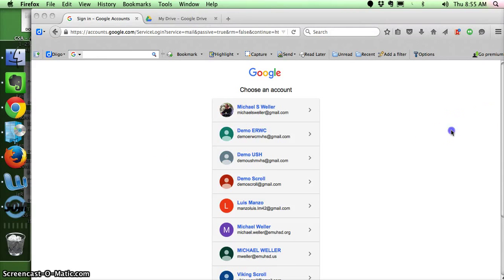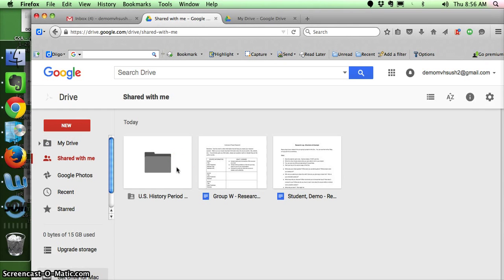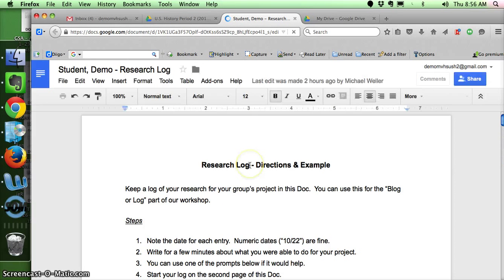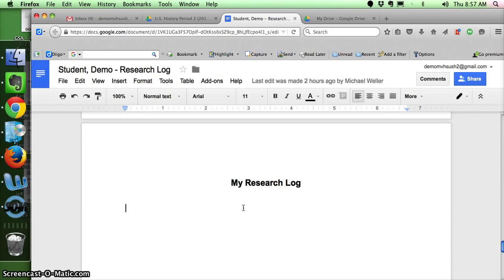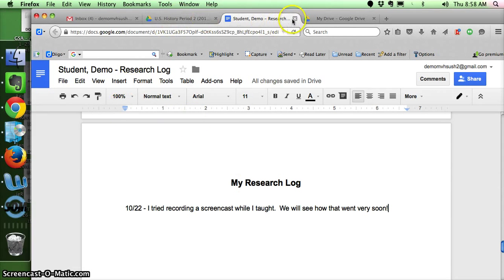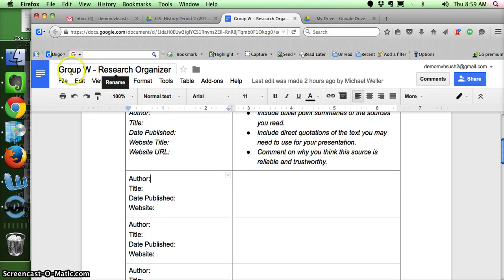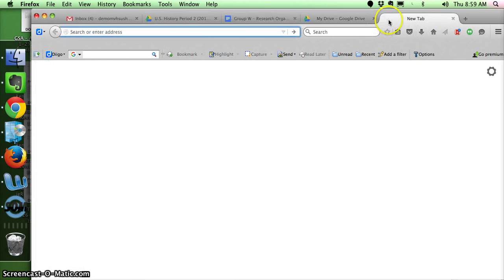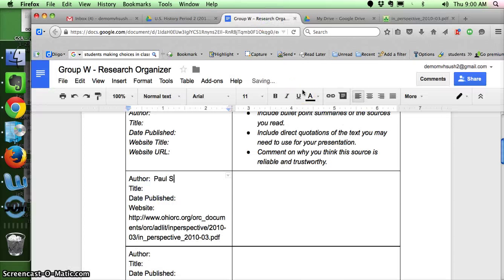October 22 & 23 Curriculum Theme Workshop Mini-lesson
This is the mini-lesson from our curriculum theme project workshop on October 22 & 23.  (I recorded this during period 2 on 10/22, and then taught the same mini-lesson on 10/23 with period 5, on 10/30 with period 4, and 11/6 with period 3.)

I demonstrated how to use the research log & research organizer that I shared with students on Google Drive.  I also reviewed how to write a blog post.